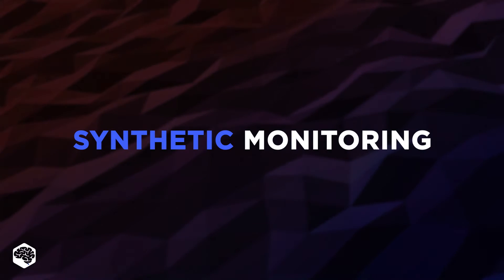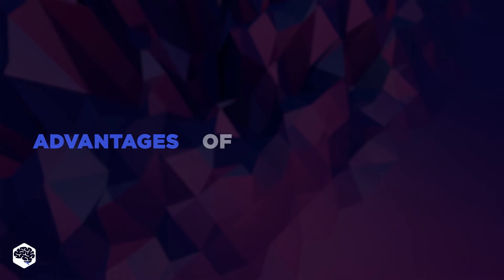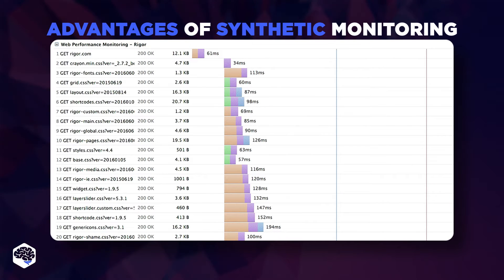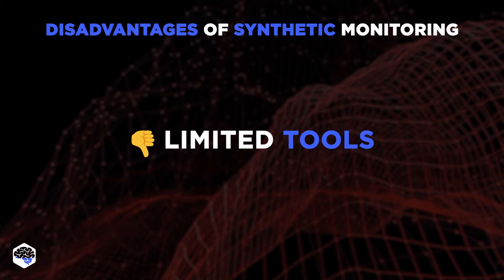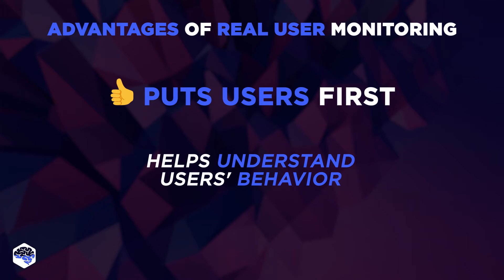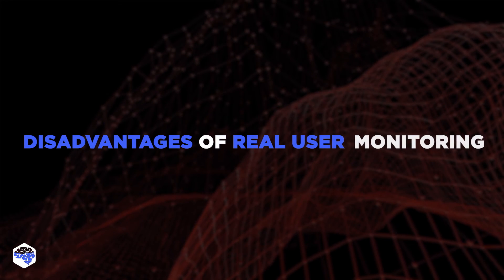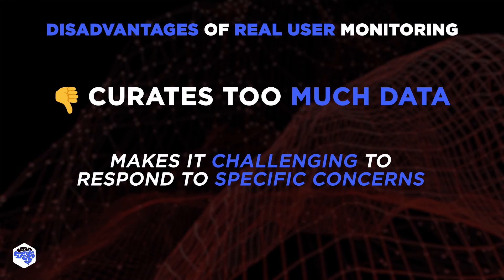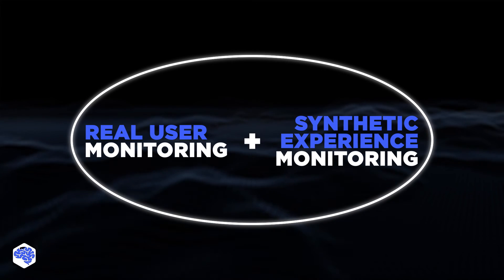Real User Monitoring vs Synthetic Experience Monitoring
Today we are talking about real user monitoring vs synthetic experience monitoring. Which one is better?

▶ TIME CODES:
00:00 Real User Monitoring or Synthetic Experience Monitoring?
00:40 What is Synthetic Monitoring?
01:02 What is Real User Monitoring?
01:24 Pros and cons of Synthetic Monitoring
03:18 Pros and cons of Real User Monitoring
04:59 Which one wins?
​04:54 Contact Jelvix

▶ About this video:
Synthetic monitoring is the process of deploying scripts that simulate the end user's journey through a web application. The results the simulator experiences are then recorded, which is why it’s sometimes referred to as active monitoring.

Real User Monitoring is considered passive monitoring. It relies on background services to monitor the system for responsiveness, functionality, and availability. It also records and analyzes every transaction that a website or application's user makes. Each page has JavaScript code that reports how long it takes to load data for each request.